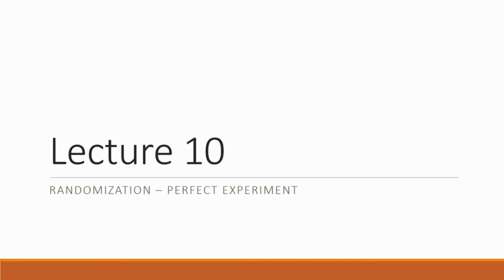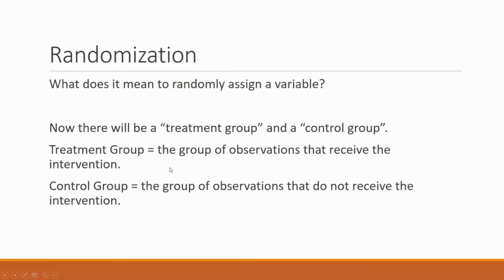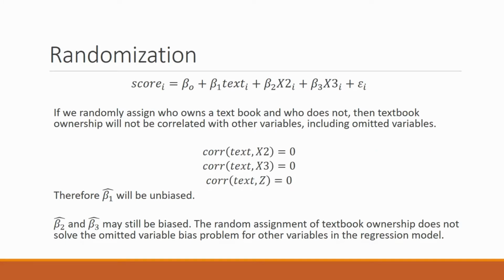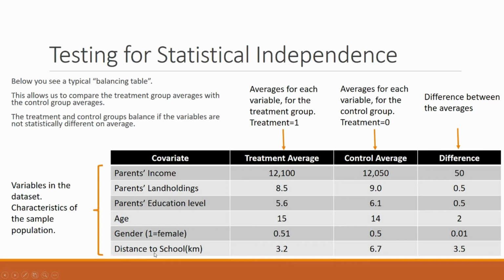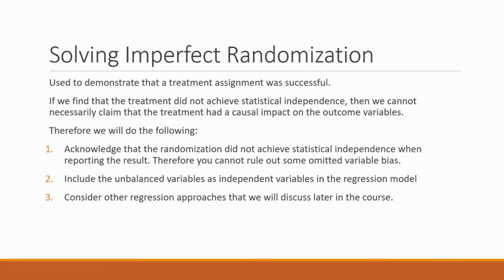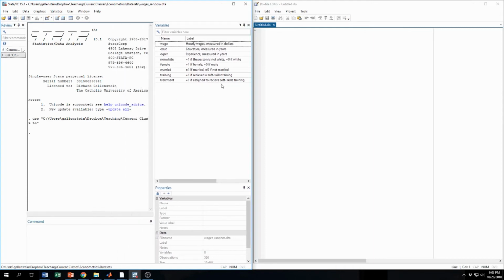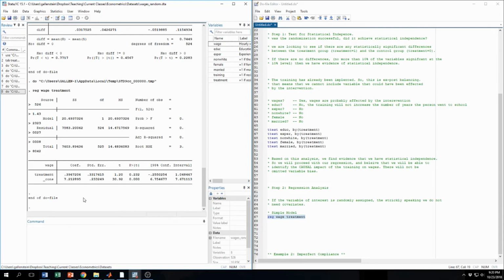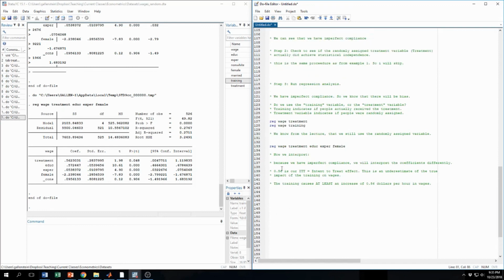Lecture 10 - Randomization